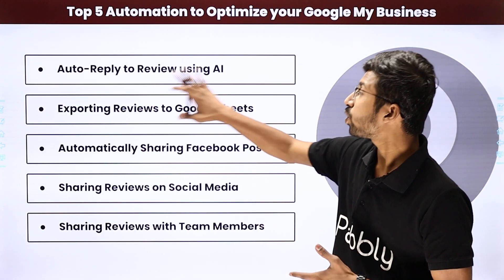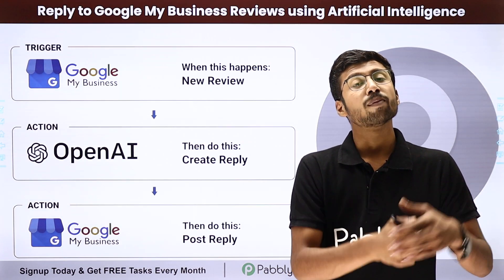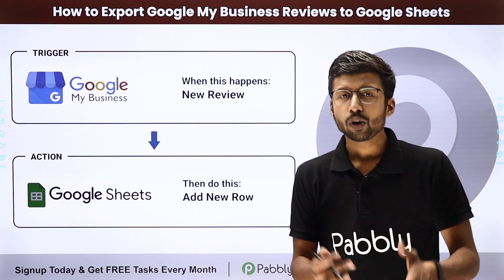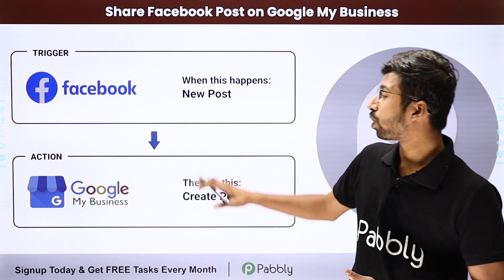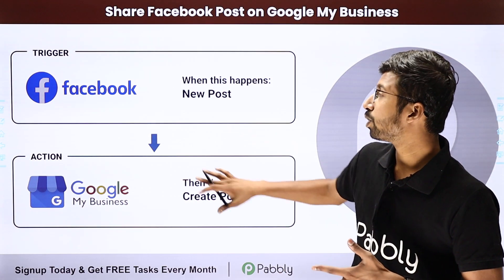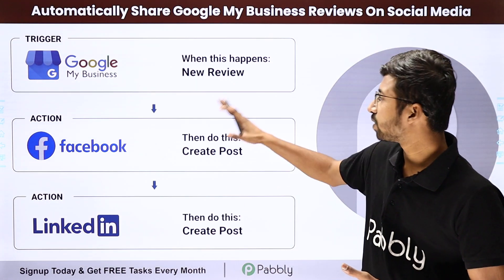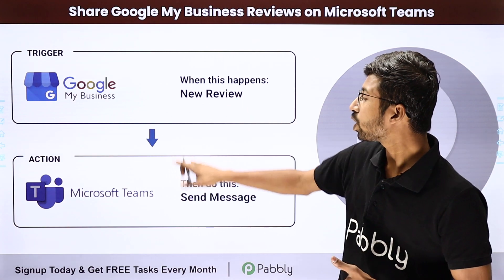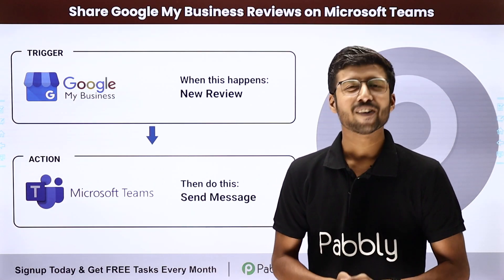Optimize Your Google My Business with Automation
👉 Workflow Link:
In this video, we will learn how to optimize your Google My Business automation.

With automation, you can set up your Google My Business listing to update itself automatically, saving you time and hassle. In this video, we'll show you how to optimize your Google My Business listing with automation.